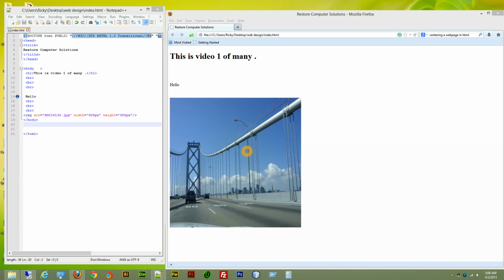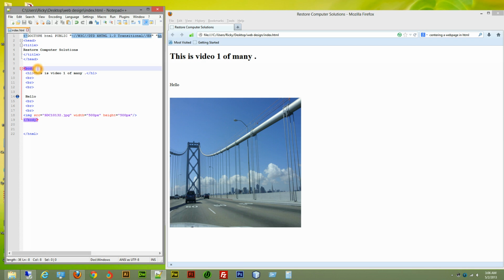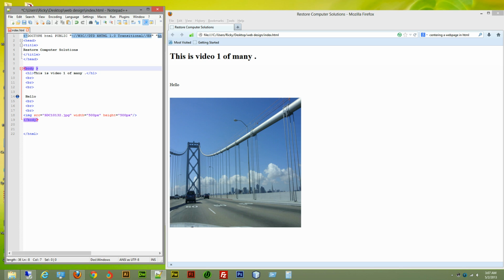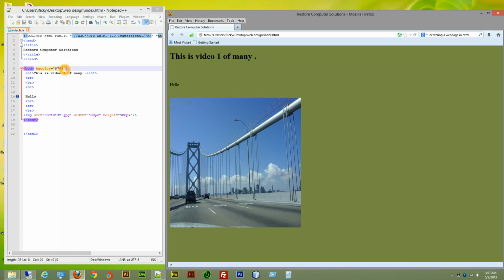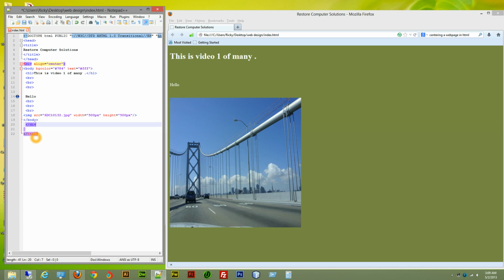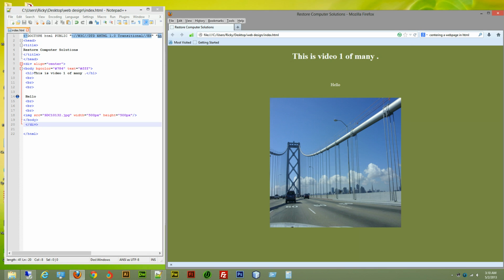CENTERING WEBPAGE IN HTML ADDING COLOR AND BACKGROUND AND TEXT PART 2/4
Computers,Networking,Programing,Design